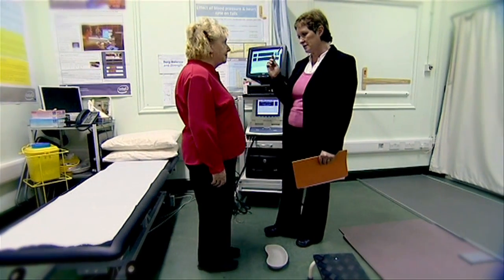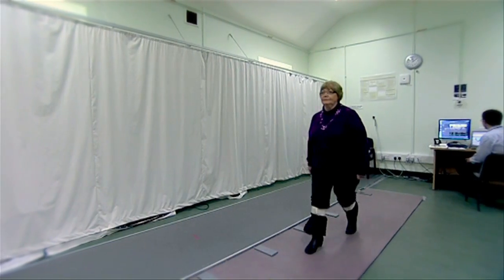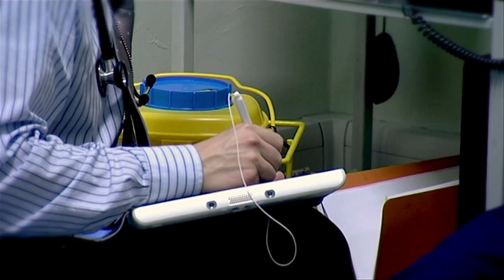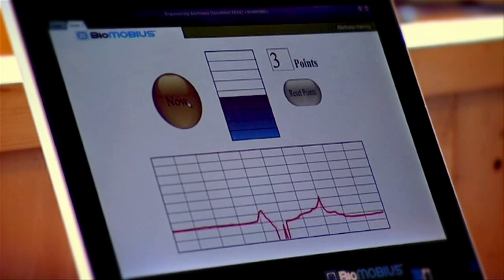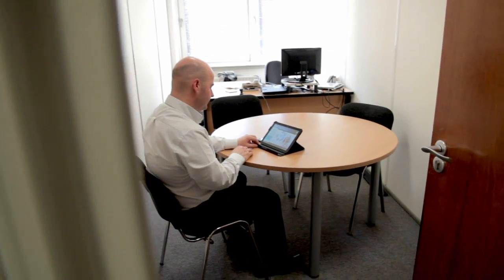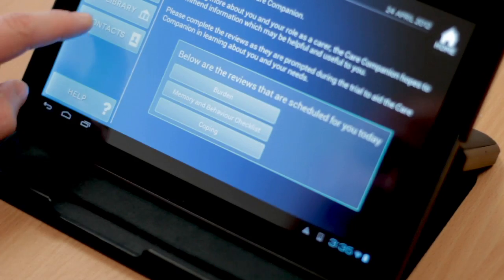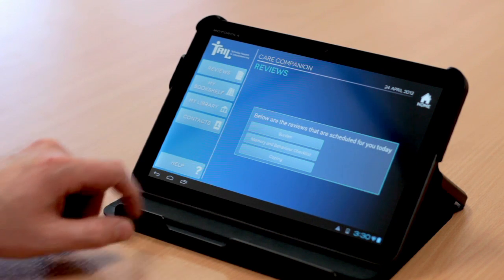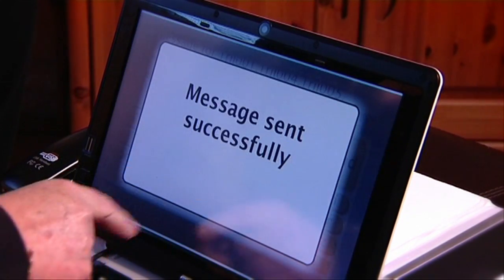Solving Real World Problems at TRIL, University College Dublin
UCD Innovation video, Solving Real world Problem at University College Dublin.

"...technology research for independent living..."
Dr Brian Caulfield, UCD School of Public Health, Physiotherapy and Science and the Academic Director, TRIL, explains how research at TRIL (Technology Research for Independent Living) is providing solutions to solve real world problems as a consequence of an ageing global population. Also interviewed are Professor Séamas Donnelly, UCD School of Medicine and Medical Science and Consultant Respiratory physician at St. Vincent's University Hospital and Seamus Small, Manager, TRIL.